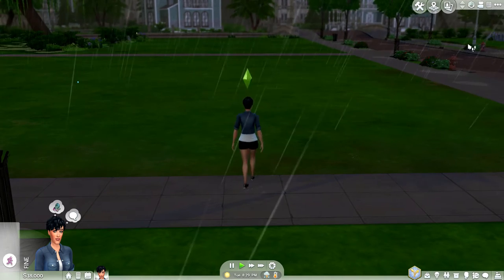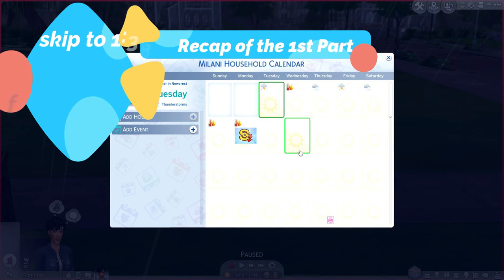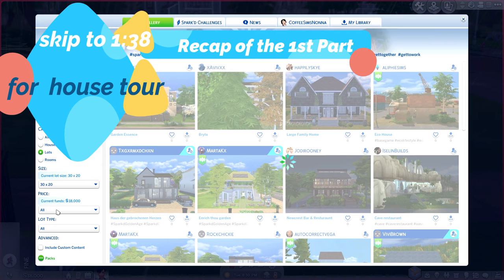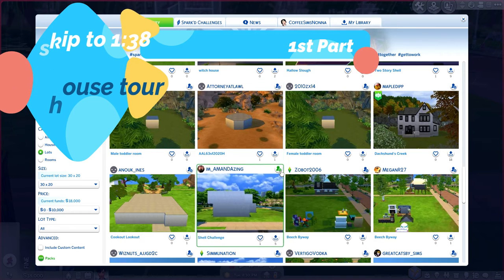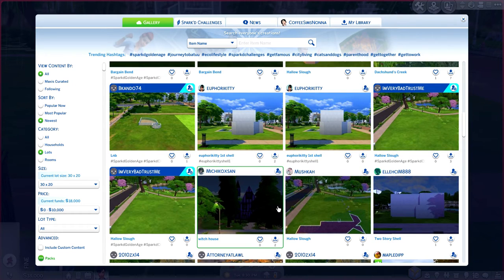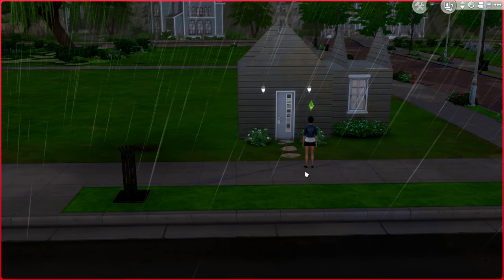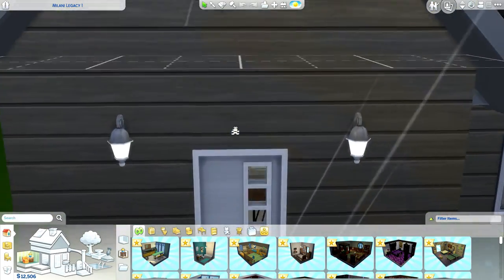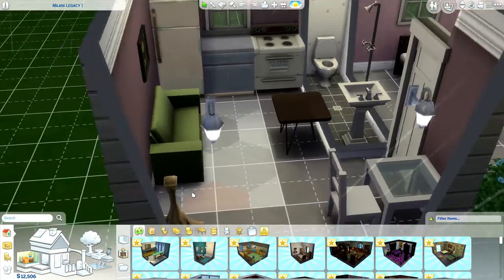Newcrest New Town Milani's Legacy pt 2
Orabella wants to show you her new home and have you visit for a moment